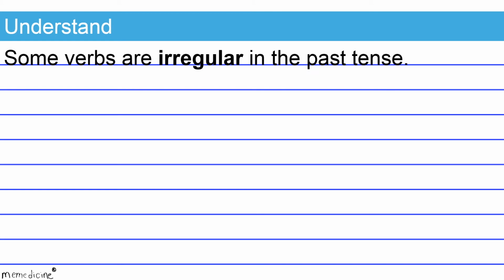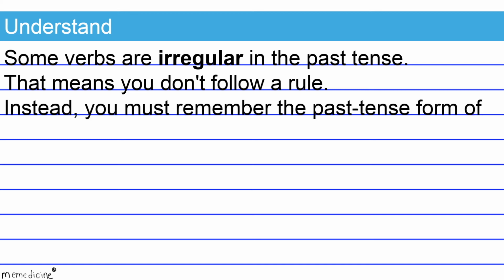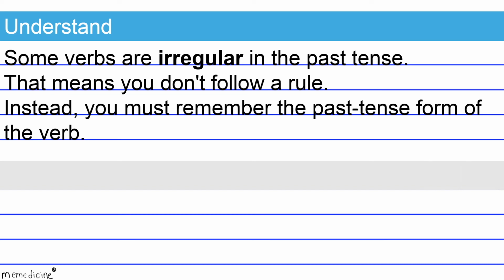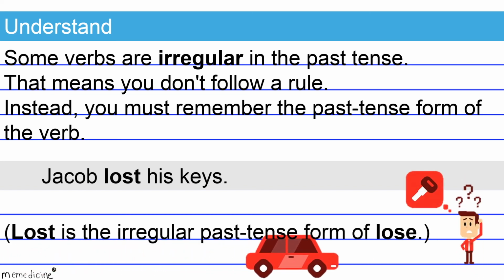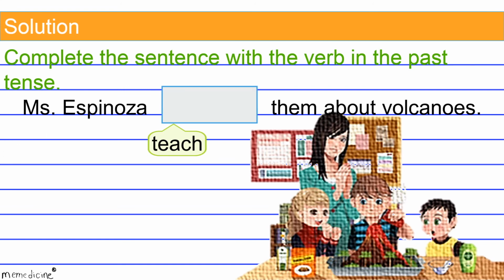(Grade 4 COVID-19 Quarantine Homeschool) ACT®│ Irregular Past Tense │ACT ® Foundations Question 92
$memedicine

Vocabulary│
simple past tense
verb tense
irregular verb

Prior Knowledge Necessary:

Fun learning!